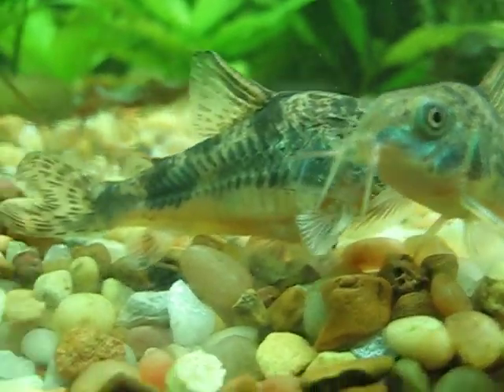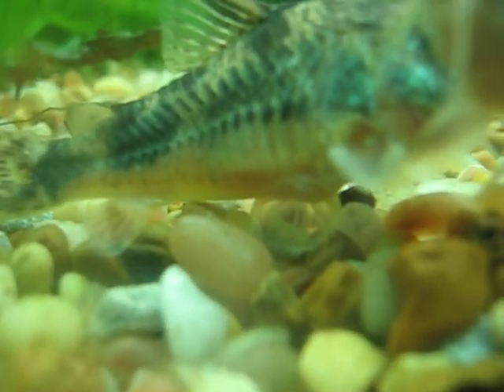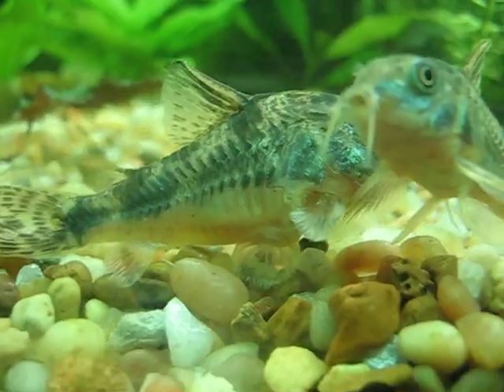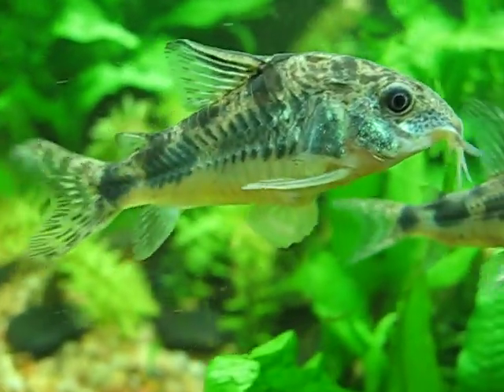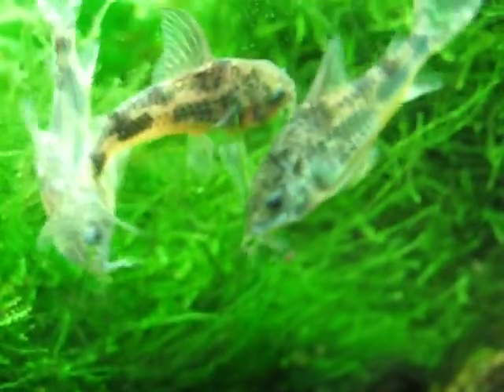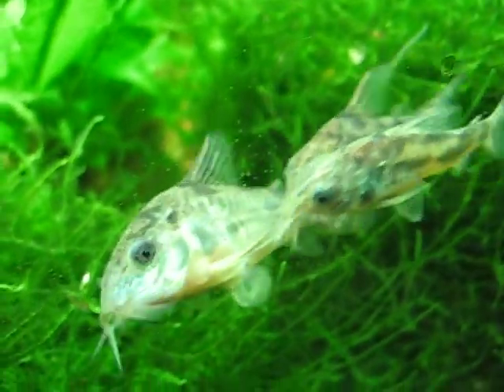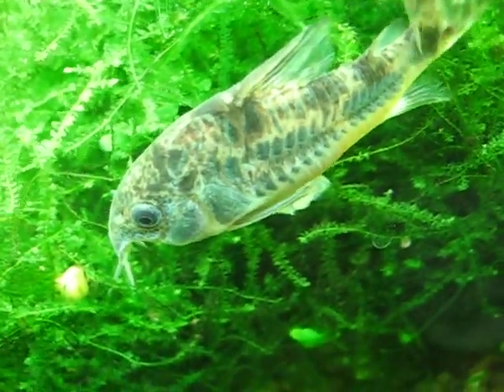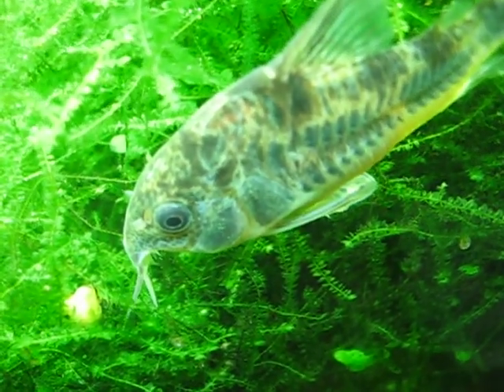Peppered Cory: Spawning Behaviours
how they spwan